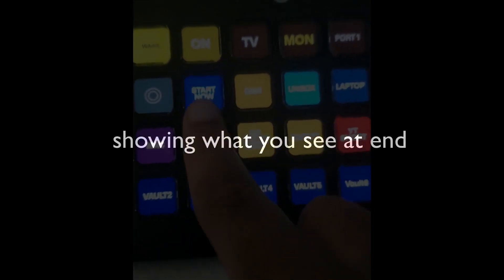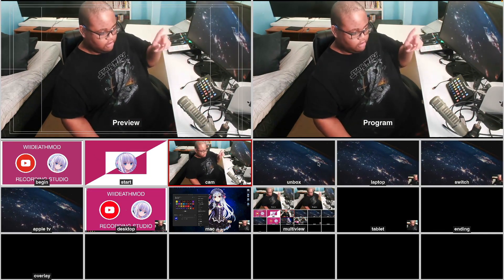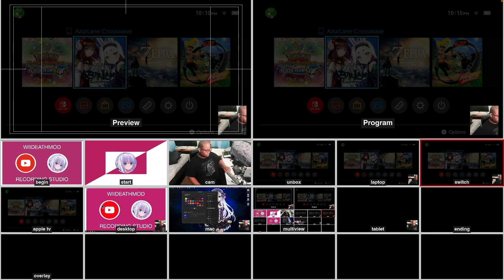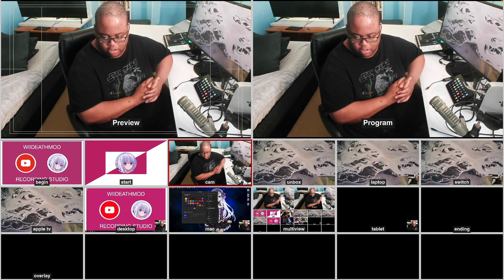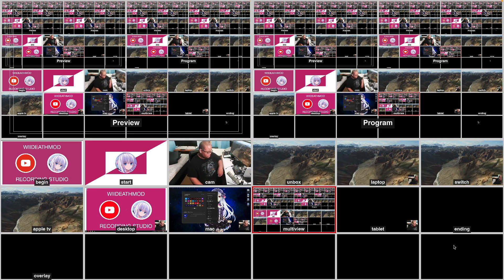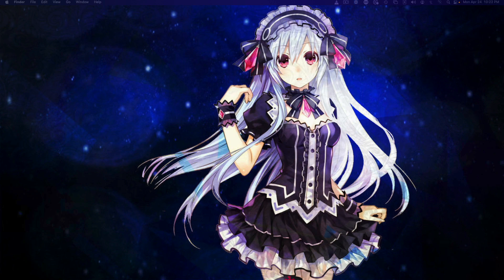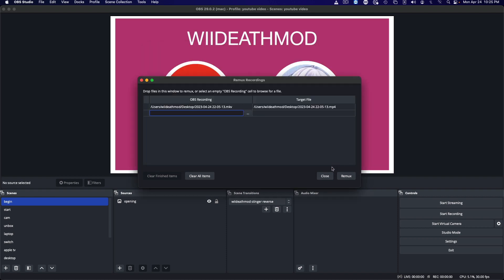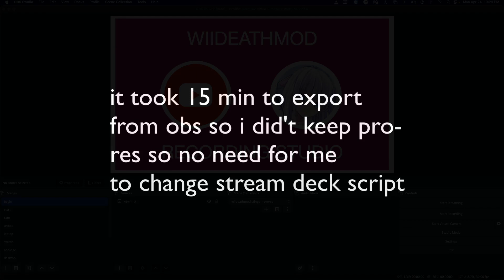seen by host in obs